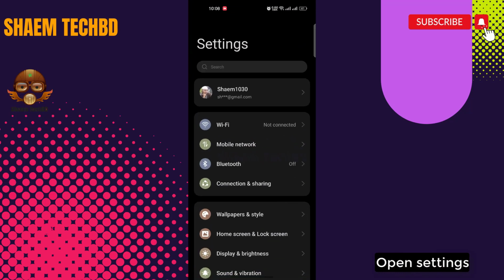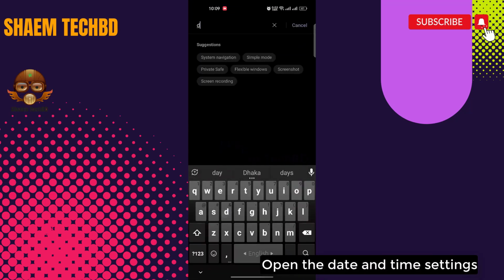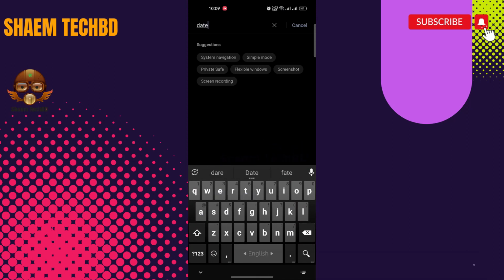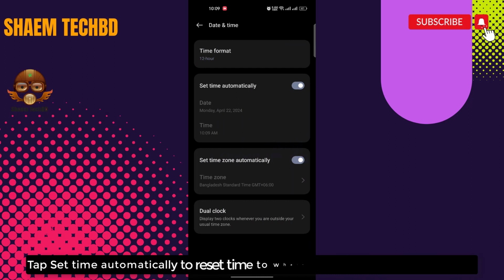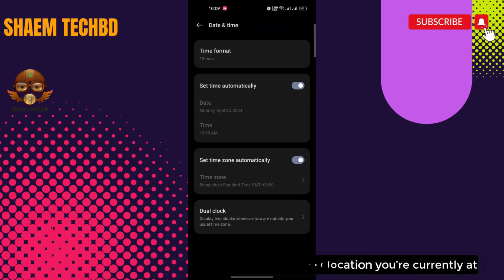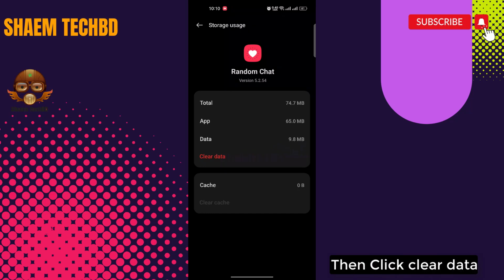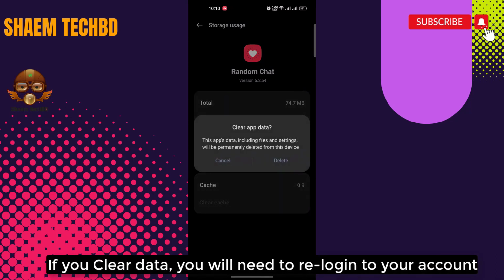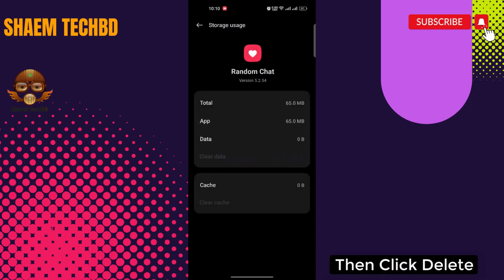How to Fix Random Chat App Photos Don't Show in Android After New Updates